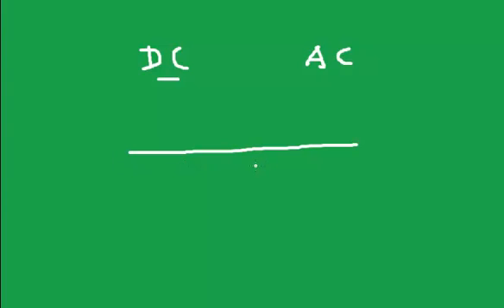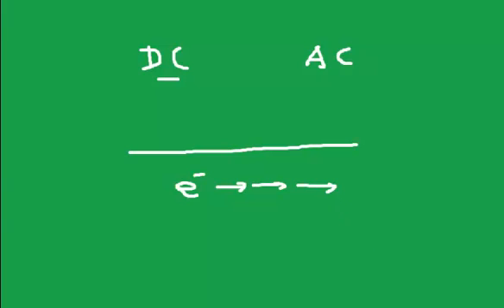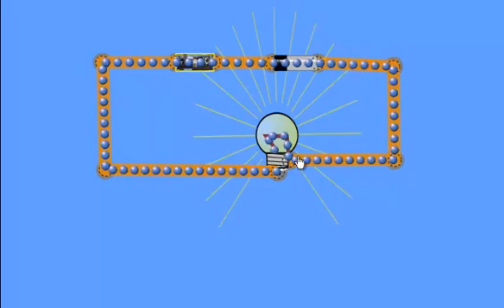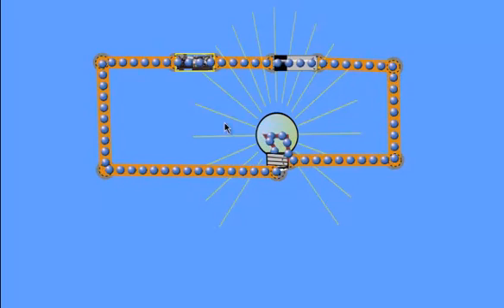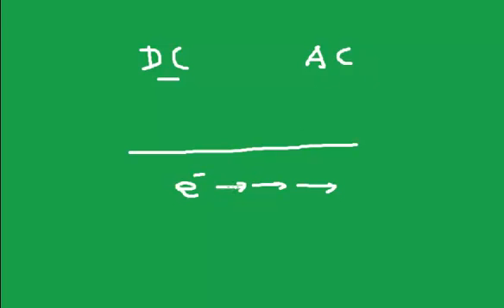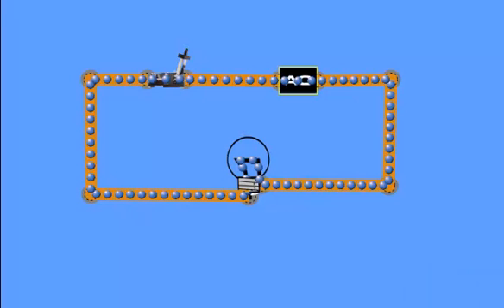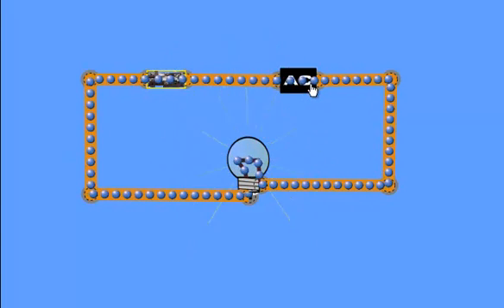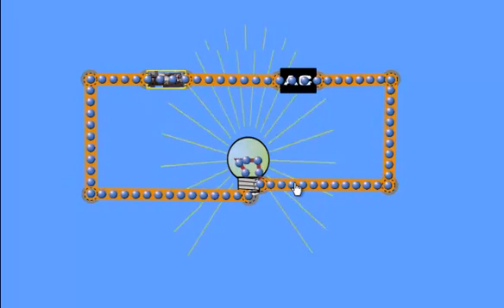difference between AC and DC.mp4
this video will explain you the difference between Alternating current (AC) and Direct current (DC) with the help of simple circuits.

please leave your comment after watching.

And I'm sorry for the bad audio